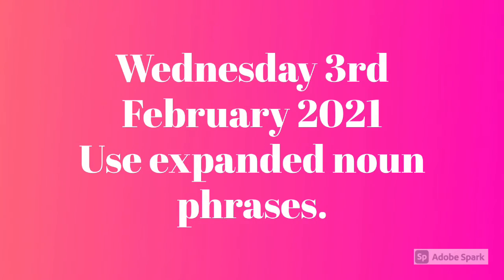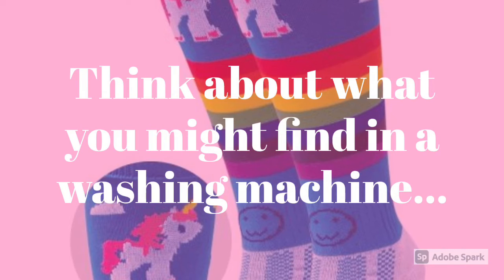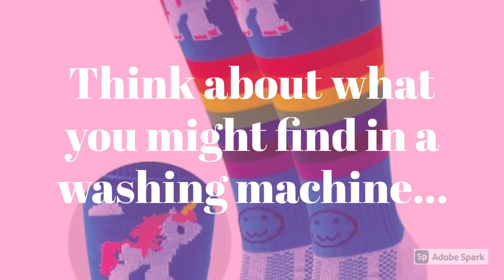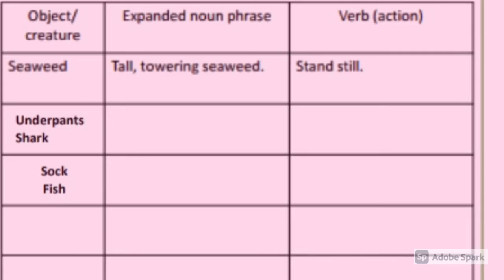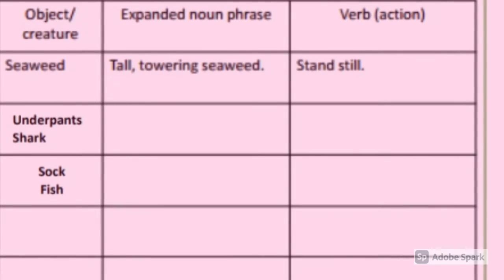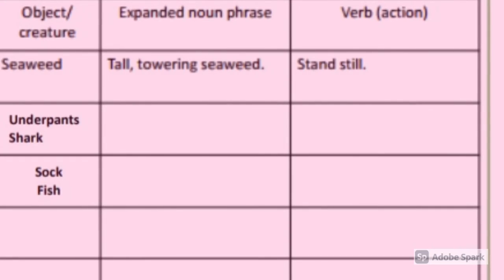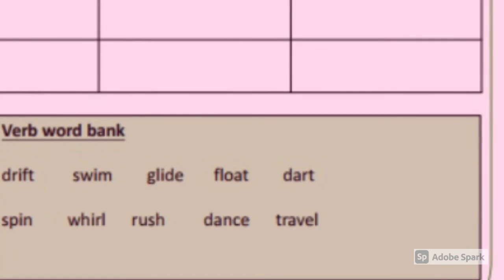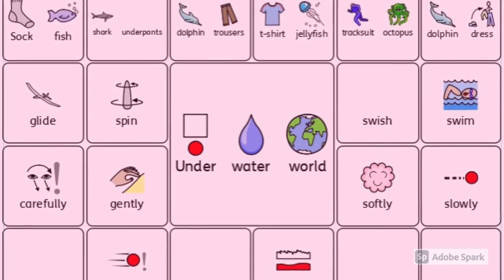Wednesday 3rd February- Use expanded noun phrases.